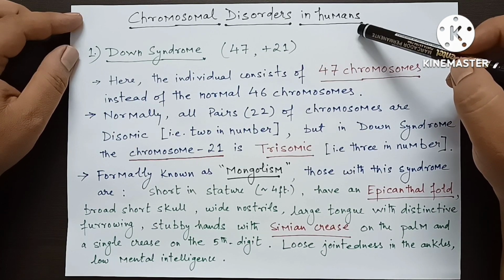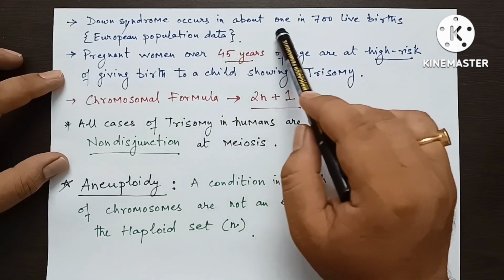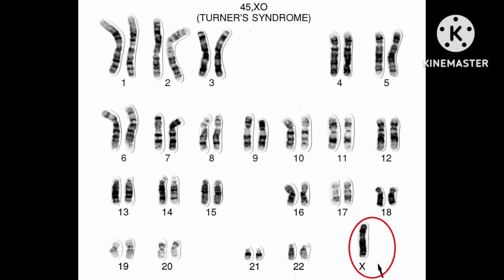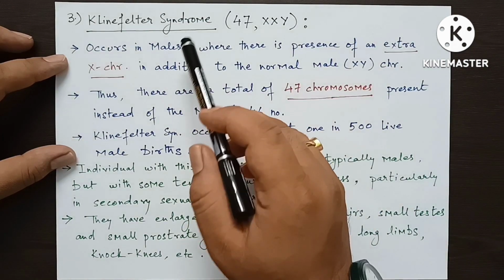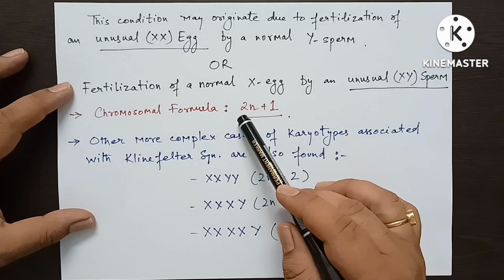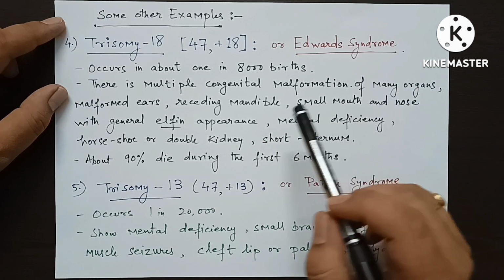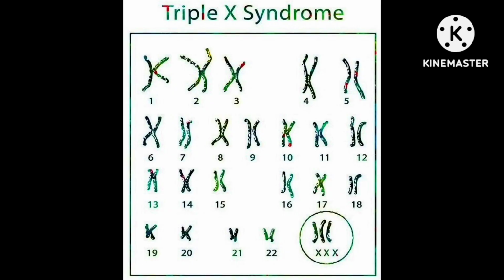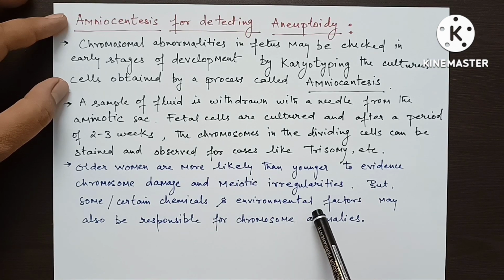Chromosomal Disorders in Humans